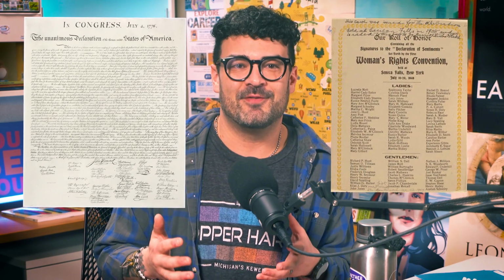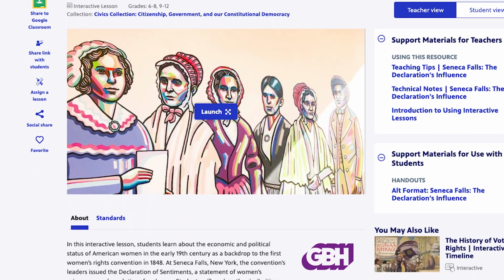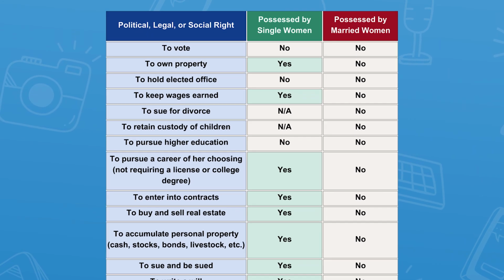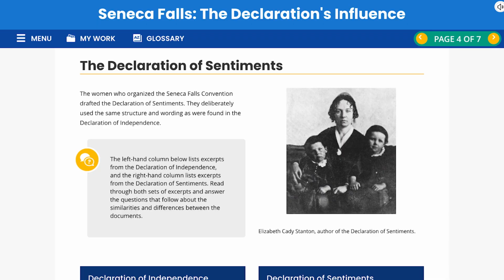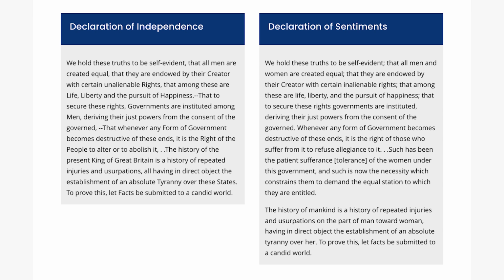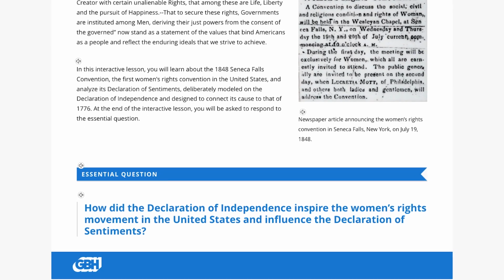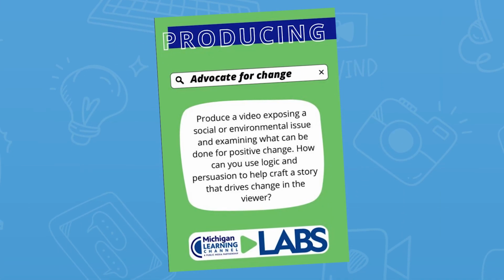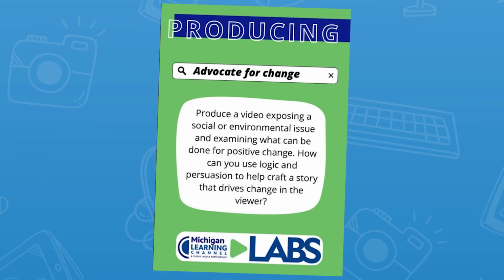Make History Engaging with Interactive Tools & Gamification | The Planning Period Ep. 5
Bring Women's History Month to life with interactive PBS tools, student media projects, and bracket-style classroom games. Engagement meets equity in this episode!

History doesn’t have to be boring. In this episode of The Planning Period, we explore a powerful suffrage-era simulation, PSA-making media challenges, and how to use March Madness-style gamification to create excitement across subject areas.

🎮 Ideas for book tournaments, interactive museums, and local monument research
 🎤 Student-driven storytelling + historical thinking = 🔥

📚 Featured Segments:
0:00 Introduction
0:33 PBS LearningMedia Exploration: The Declaration of Sentiments
2:39 Media Challenge: Produce a PSA
4:40 BONUS Media Challenge! Nourishing Narratives with the Mosaic Film Experience
6:00 Mini PD: March Madness and Gamification To Boost Engagement
8:39 What I’m Watching: Road Trip Nation